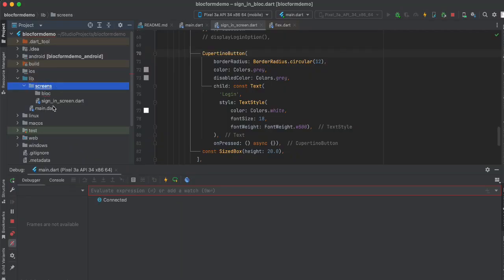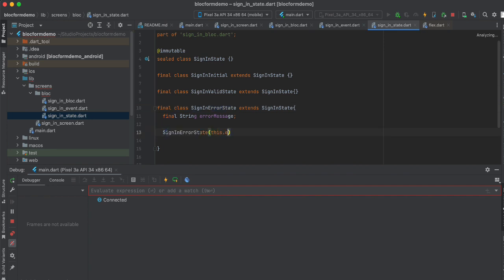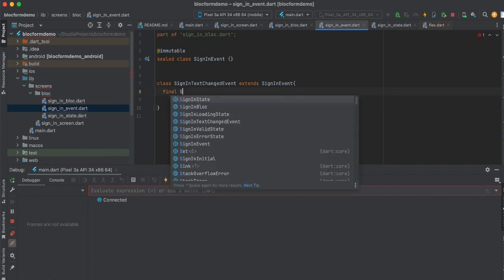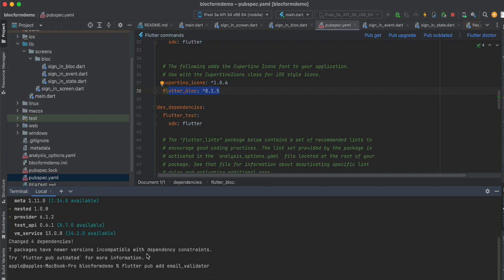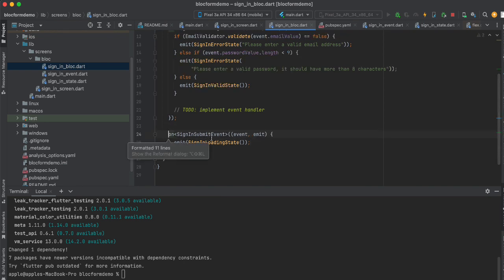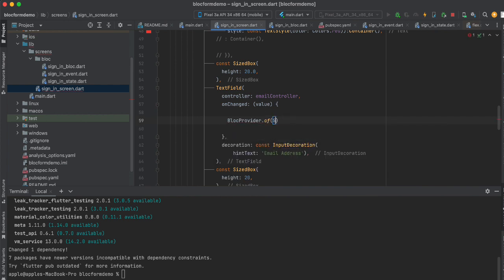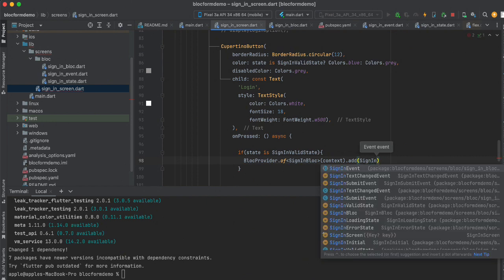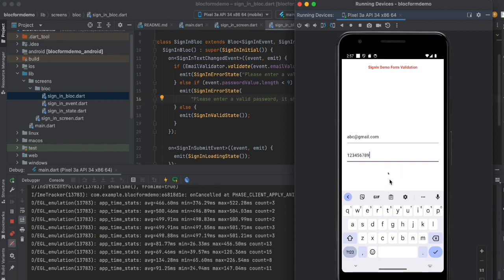How to implement form validation in Bloc Flutter | Code with kaleem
Discover the process of validating a text field in Flutter, a crucial step in ensuring the accuracy of user input before it is sent to the cloud. By implementing text field validation, you can prevent the submission of empty fields and enhance the overall security of your cloud-based system.

flutter, roadmap, bloc, bloc state management, bloc course, bloc tutorials, bloc state management complete course,